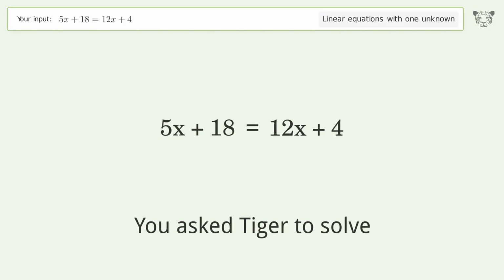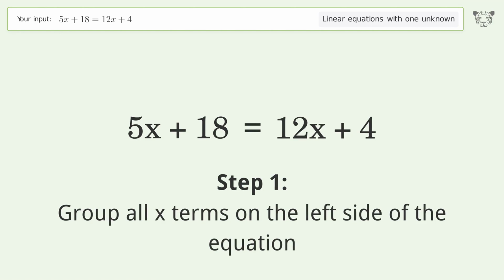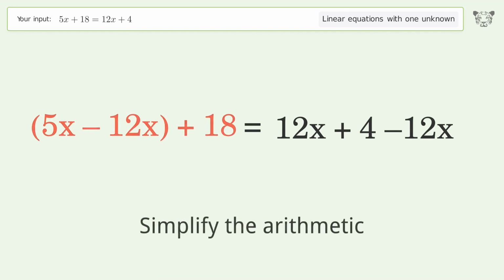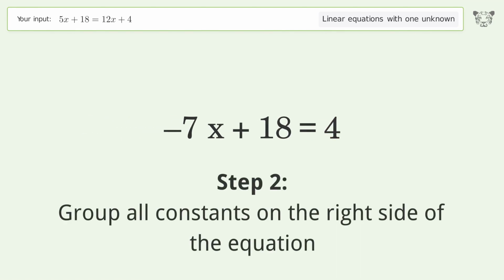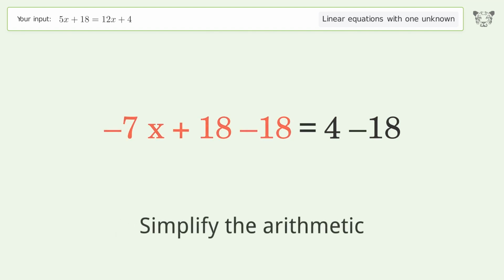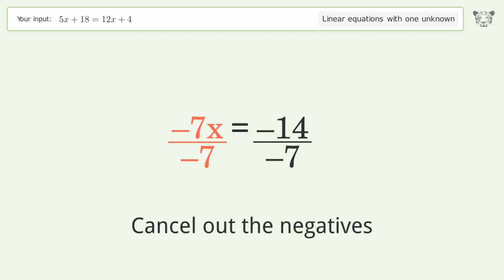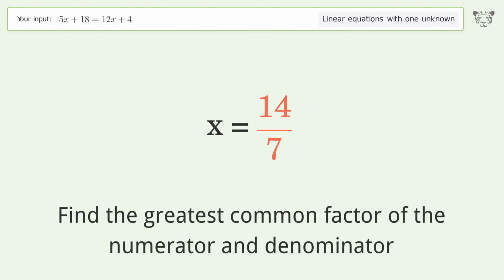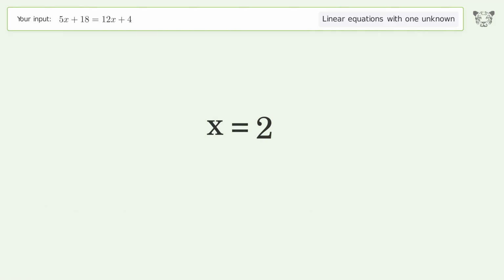Linear equation with one unknown: Solve 5x+18=12x+4 step-by-step solution